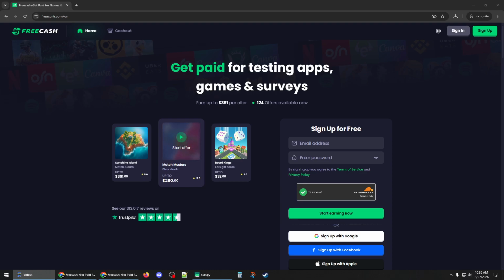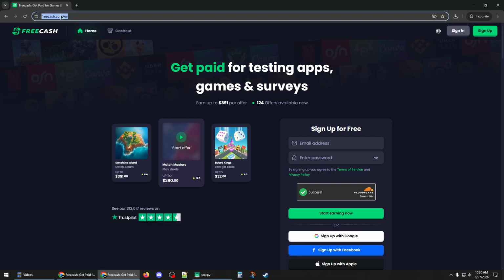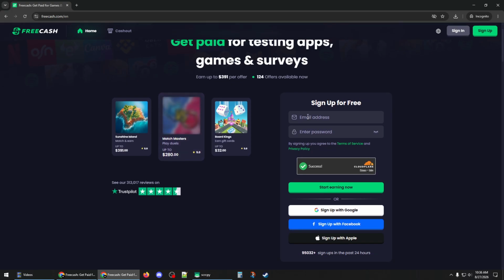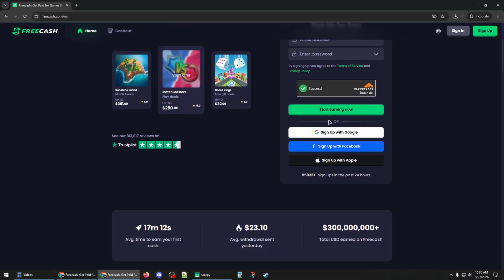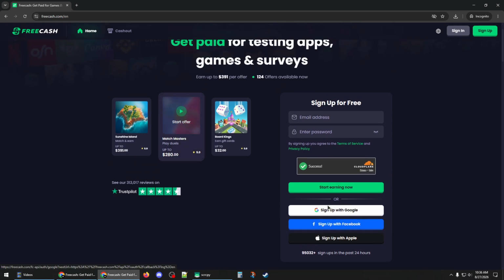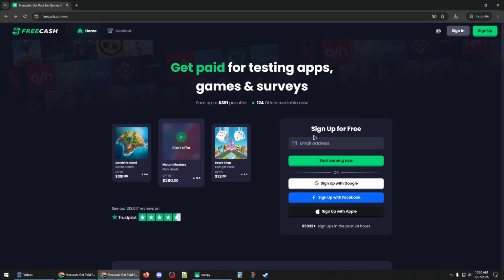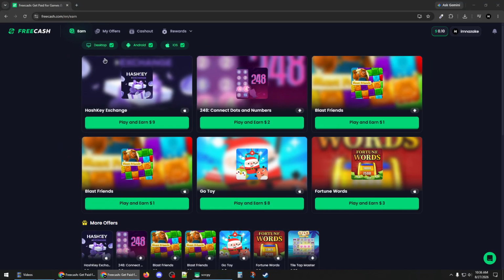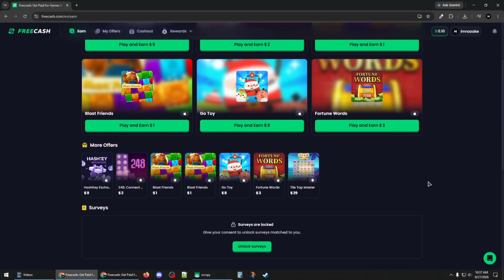How To Create a Freecash Account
How To Create a Freecash Account in minutes. Avoid common sign-up mistakes and start earning rewards safely. Step-by-step tutorial with security tips.